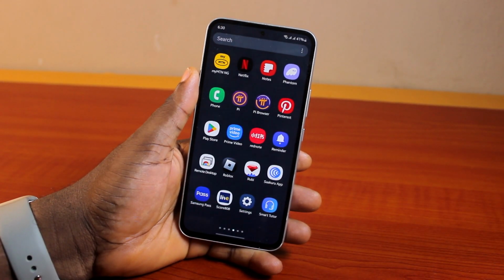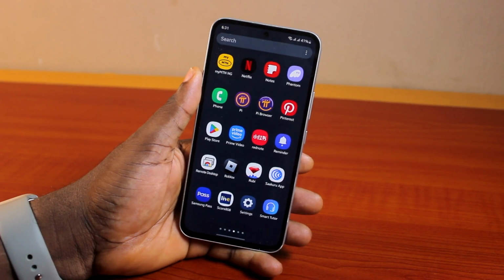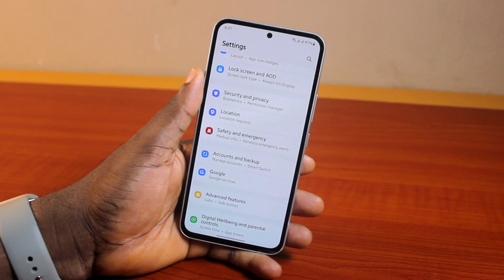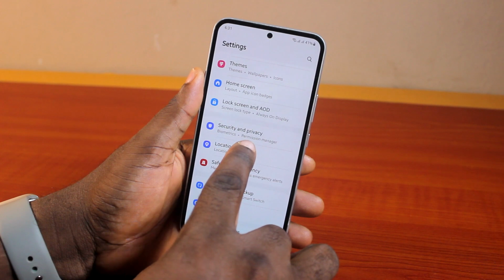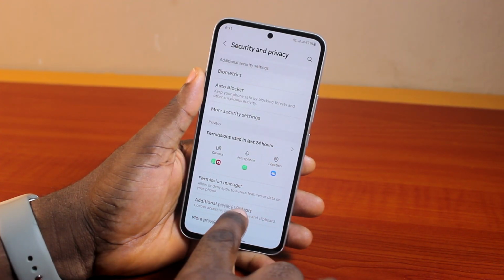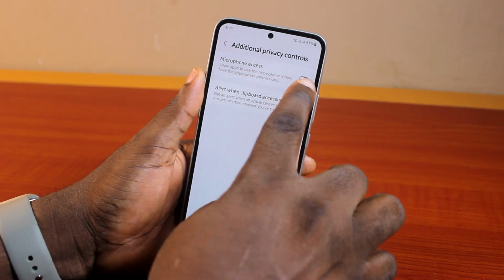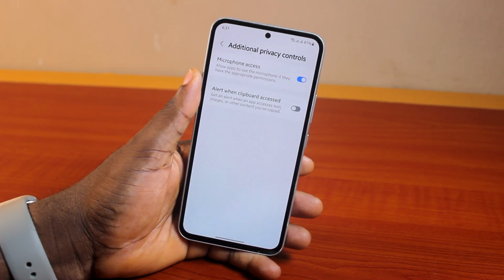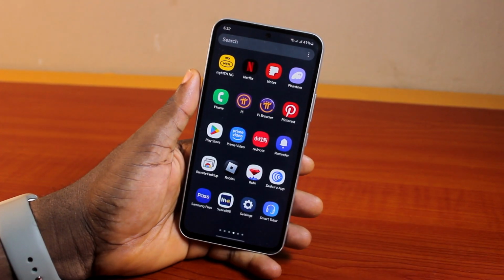Samsung A54 5G: How to Enable Microphone Access on Samsung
This tutorial will teach you how to turn on or enable microphone access on your Samsung Galaxy A54 5G.

Cheap iPhone
Cheap Samsung Phone
Cheap Apple Watch
Cheap Digital Camera
Cheap YouTube Microphone
Cheap MicroSD Card